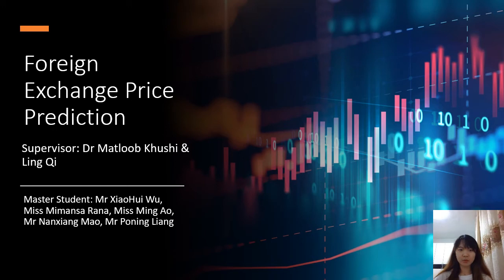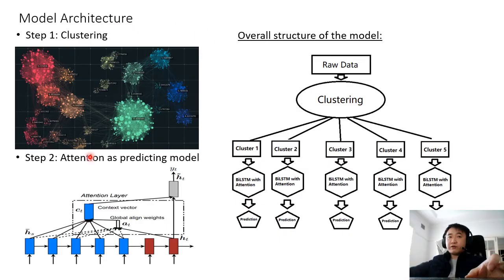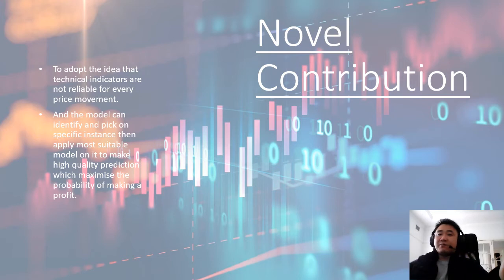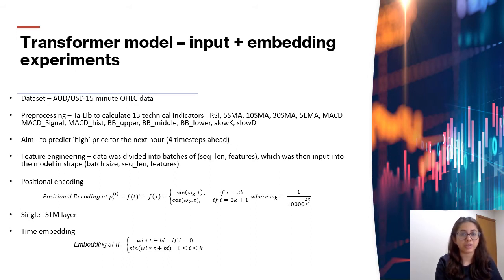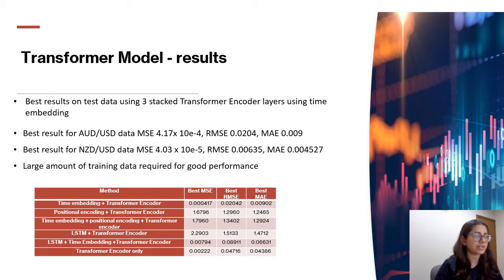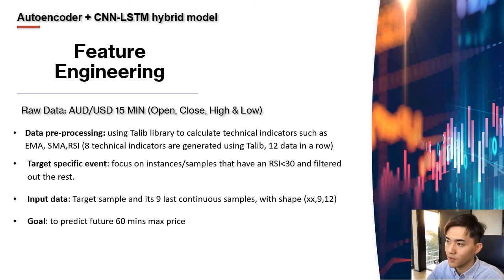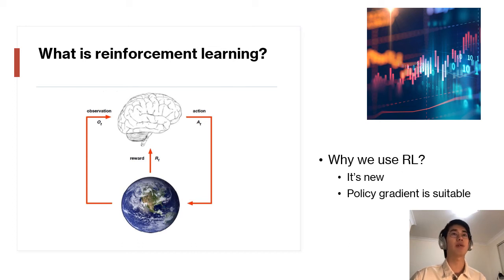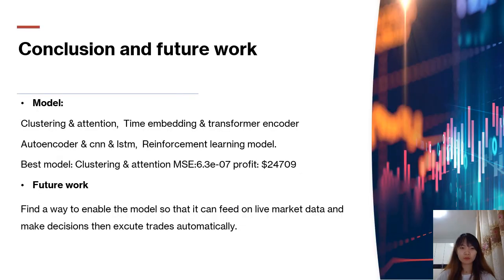Clustering and attention model based for Intelligent Trading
The foreign exchange market has taken an important role in the global financial market. While foreign exchange trading brings high-yield opportunities to investors, it also brings certain risks. Since the establishment of the foreign exchange market in the 20th century, foreign exchange rate forecasting has become a hot issue studied by scholars from all over the world. Due to the complexity and number of factors affecting the foreign exchange market, technical analysis cannot respond to administrative intervention or unexpected events. Our team chose several pairs of foreign currency historical data and derived technical indicators from 2005 to 2021 as the dataset and established different machine learning models for event driven price prediction for oversold scenario. This project has been conducted under the supervision of Dr. Matloob Khushi (2021 Semester 1 CS24-1)